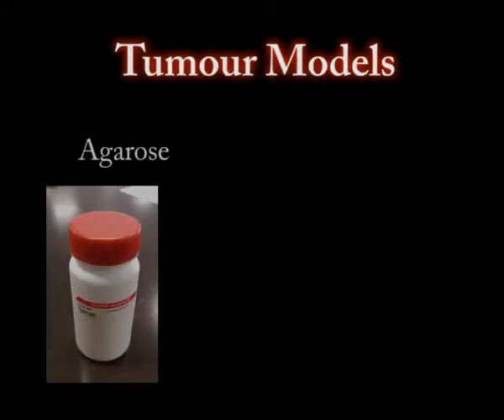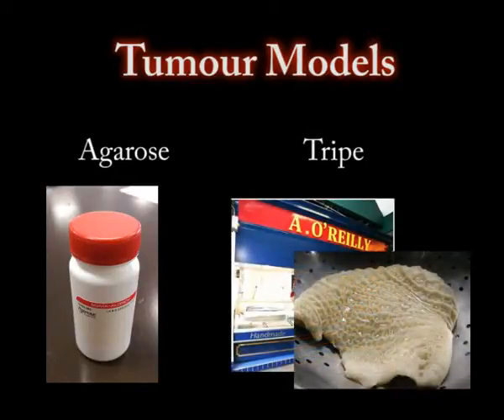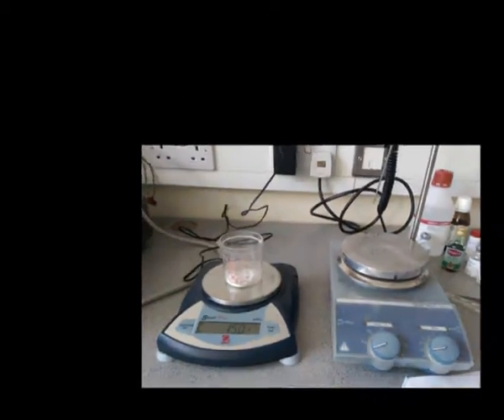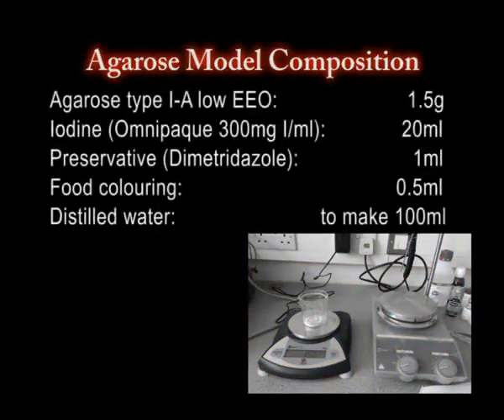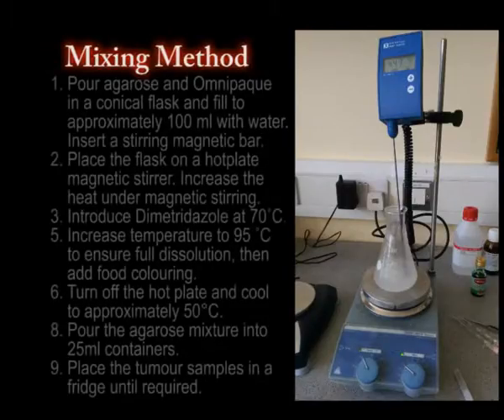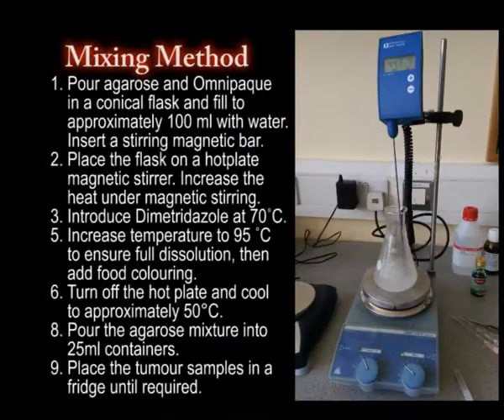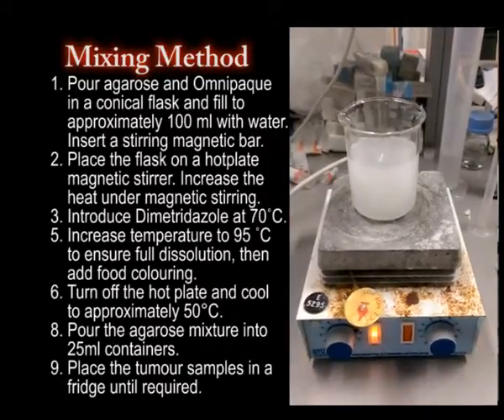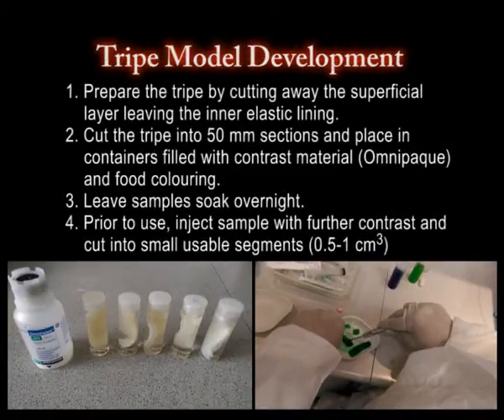The Cork Lung Project: Creating the Tumour Model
This video describes the development and evaluation of a novel model for lung cancer which is suitable for endobronchial injection and follow-on biopsy. Two models are presented and endoscopically sampled using our real-time virtual bronchoscopy platform.